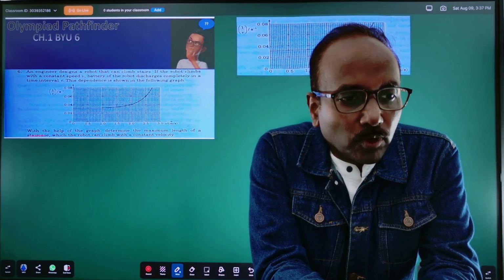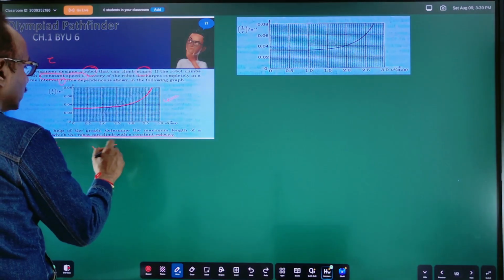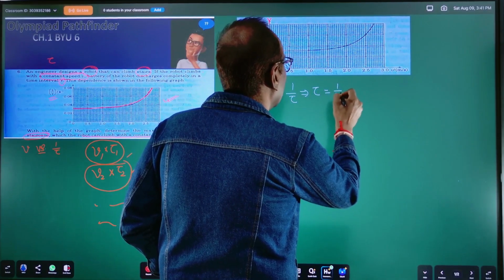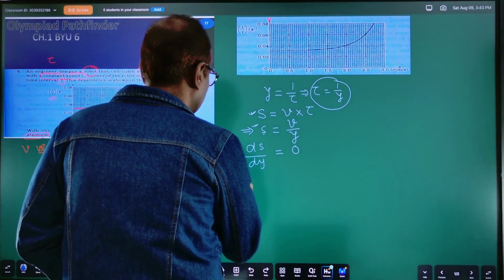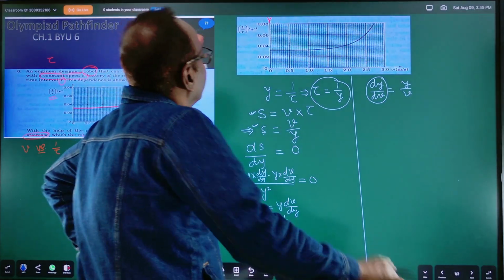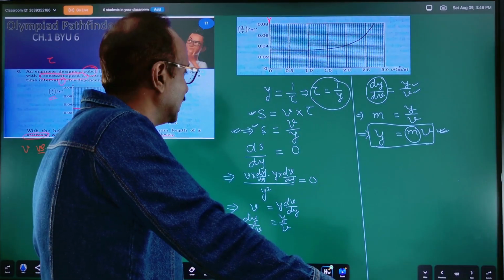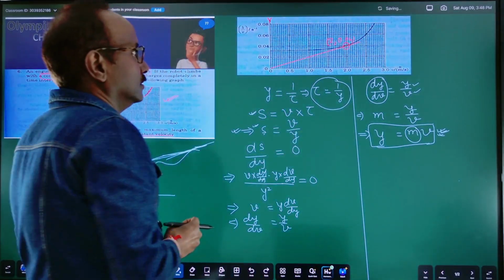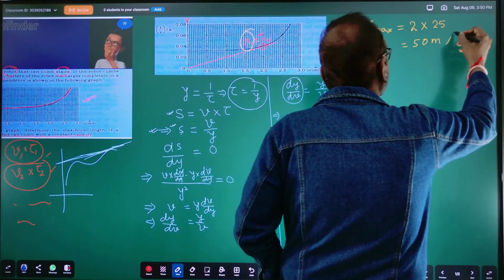Olympiad Pathfinder//Ch. 1 BYU Q. 6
Let's dive into this fascinating question and its comprehensive solution.

Problem based on robot walking on a staircase. the maximum distance traveled by the robot??

 Happy learning! :)